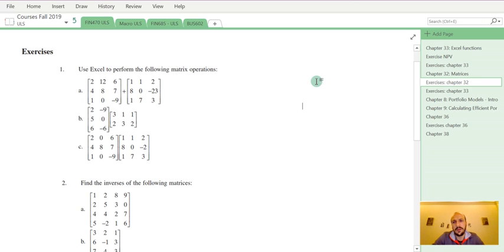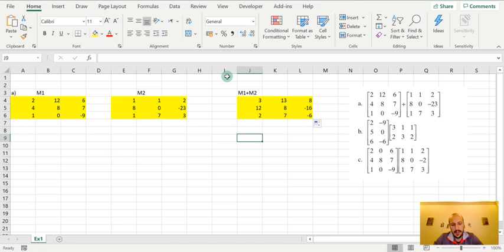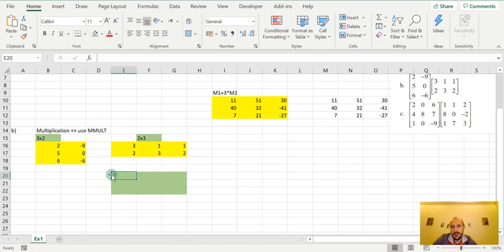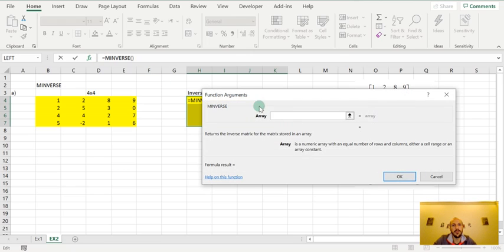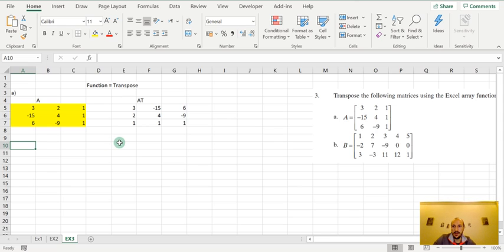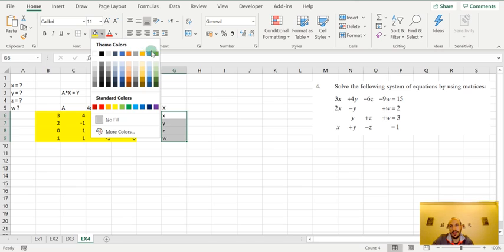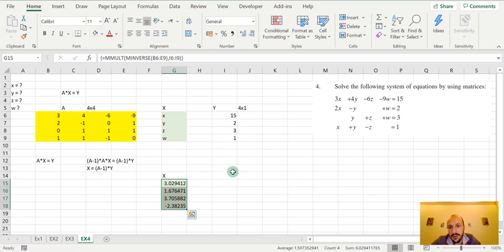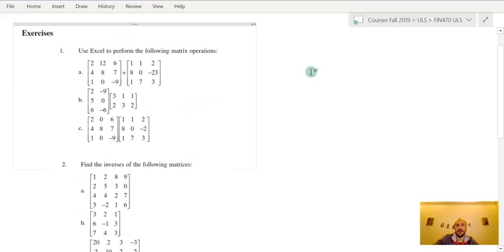FIN470 Lecture 7 Solutions ex chap 32